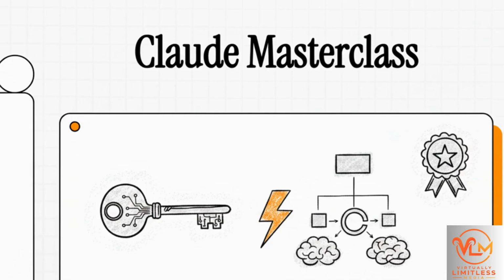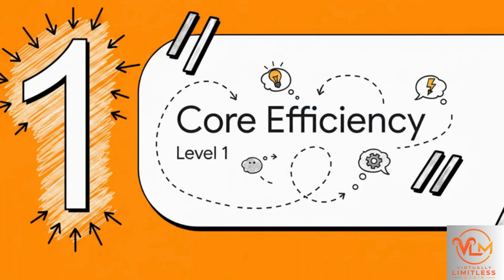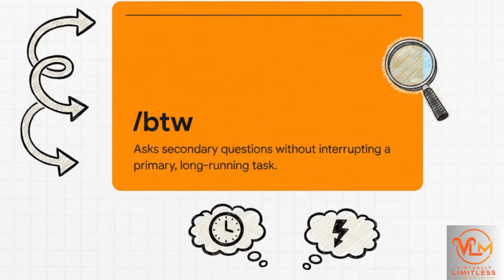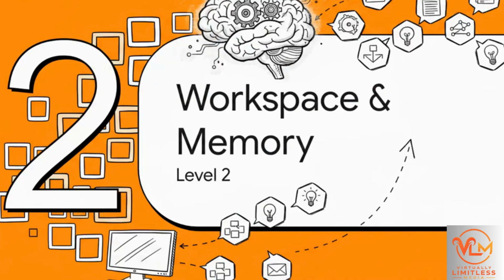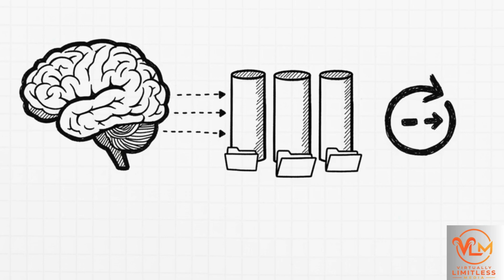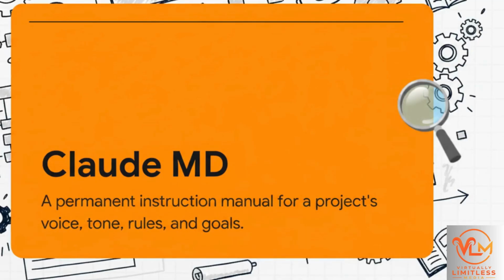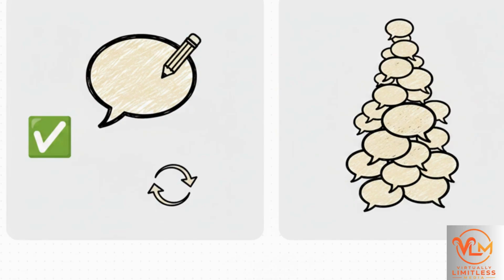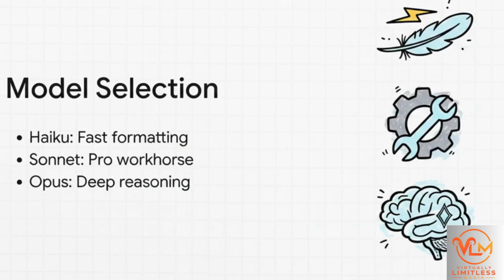Mastering Claude Cheat Sheet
This brief video guide introduces you to a snippet of a variety of advanced commands and techniques designed to optimize the performance and efficiency of the Claude AI platform.

It outlines specific shorthand codes and automated scheduling skills that allow users to streamline complex workflows and maintain productivity.

Key strategies focus on token conservation, such as using concise communication modes or specialized project silos to prevent unnecessary usage costs.

The Video also explains how to integrate the assistant with external applications and local computer systems for tasks like web navigation or data tracking.

Ultimately, the documentation serves as a manual for transforming the AI into a highly personalized and autonomous workstation through custom memory files and reusable skill packages.